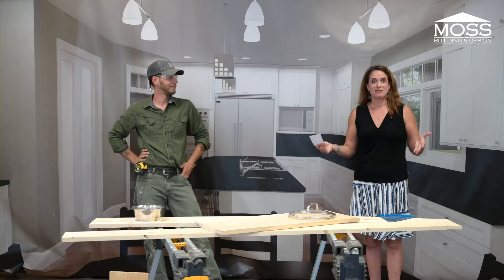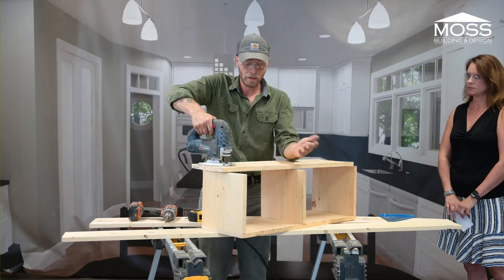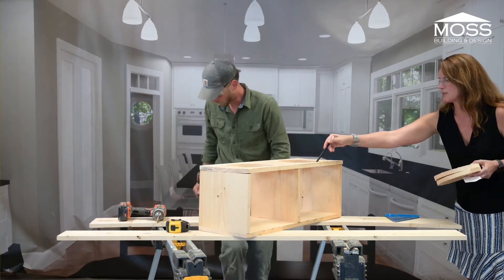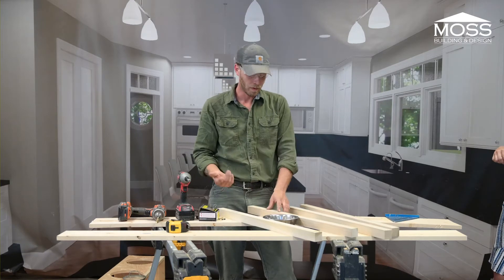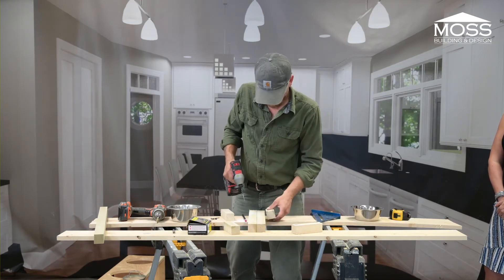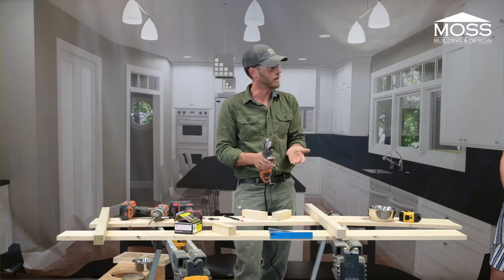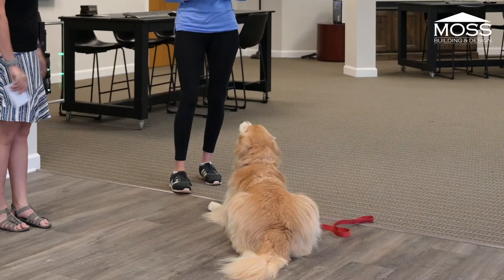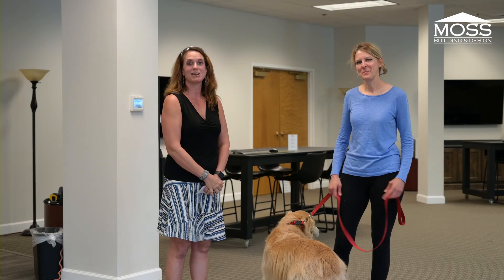Handy-Pro Workshop (DIY Dog Food Bowls)